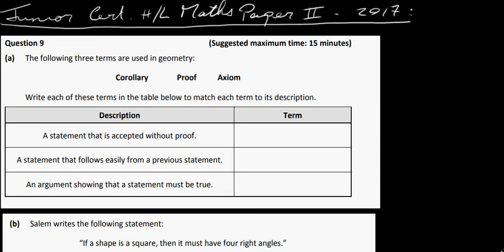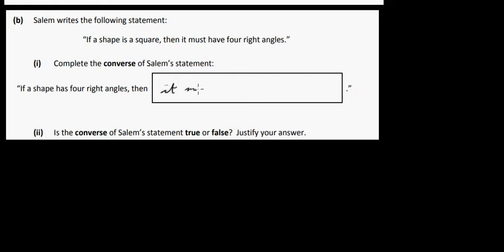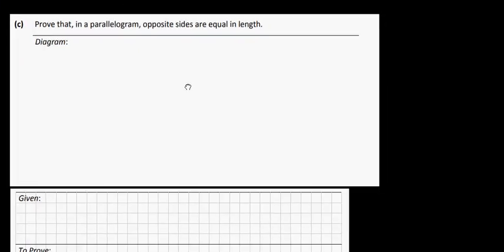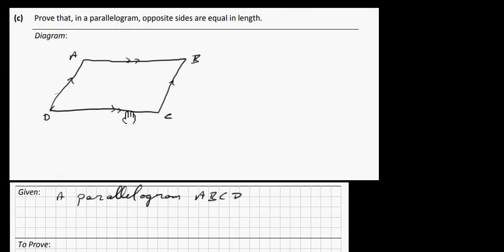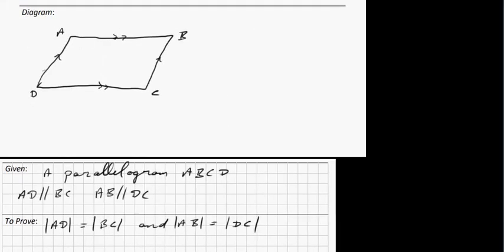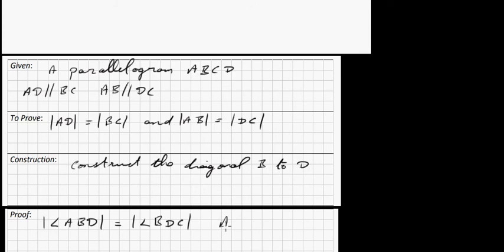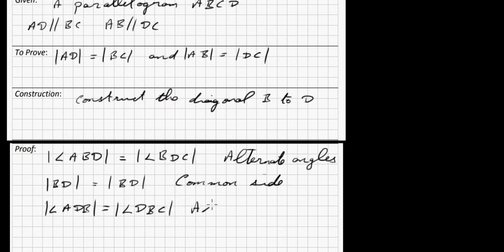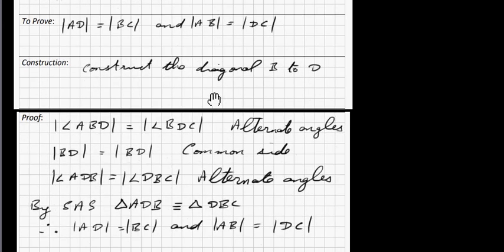2017 HL Maths Paper 2 JC Q 9